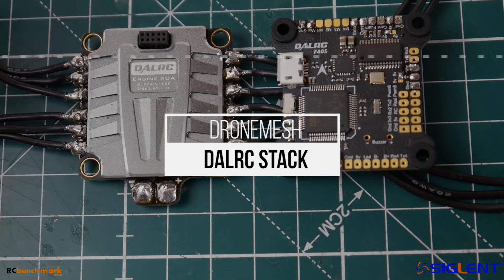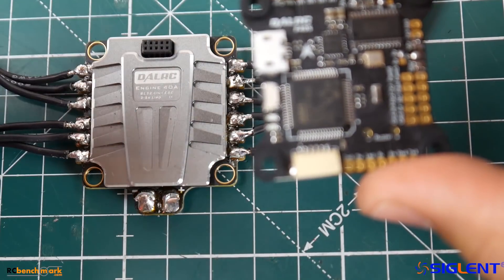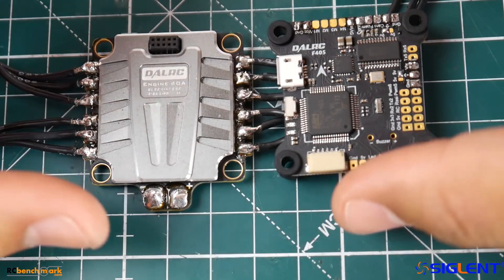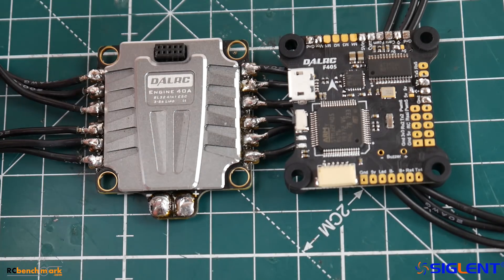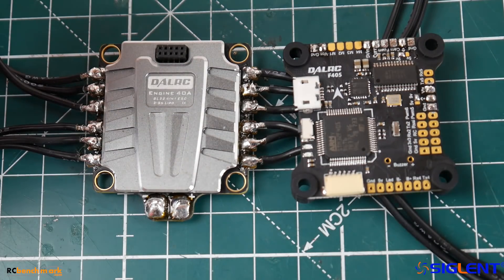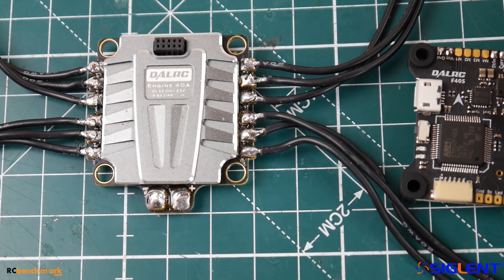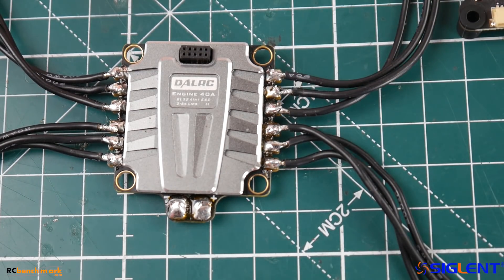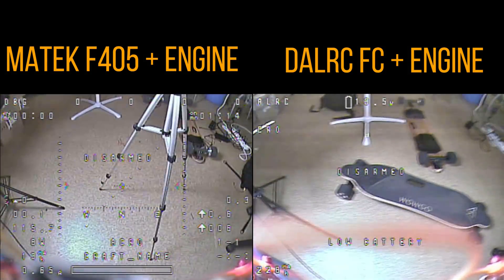Fully Tested The Best Flight Controller 4in1 ESC Stack // Dalrc F405 , Dalrc Engine ESC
I am truly amazed I have yet to have a product make me drool like this for a while.

Dalrc F405 Flight Controller

Dalrc Engine 4in1 ESC

Frog Lite 6 Inch Arms!!!

25km Range on these awesome VTX's

Frog 6 inch Arms!!!

ID:  dj2938hd298hflahsknckdfhsidufh9398